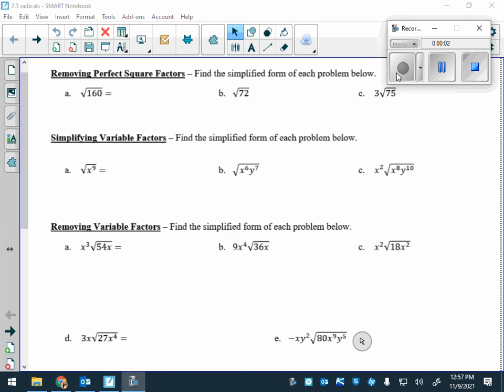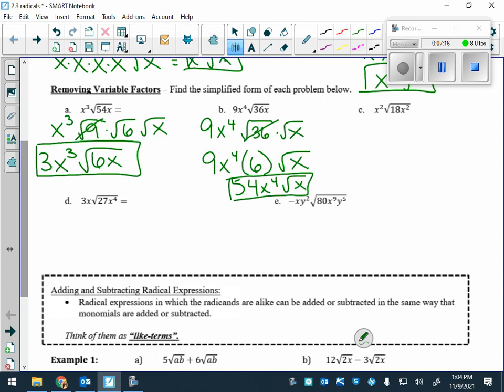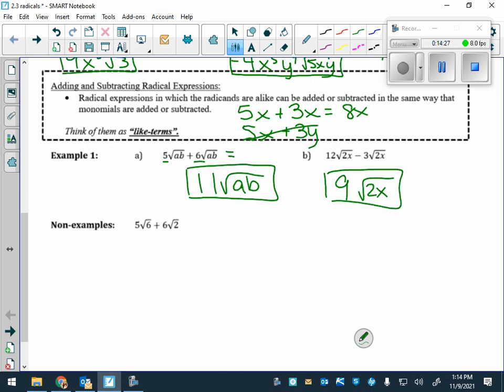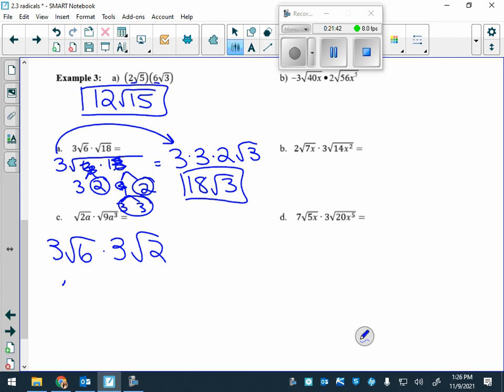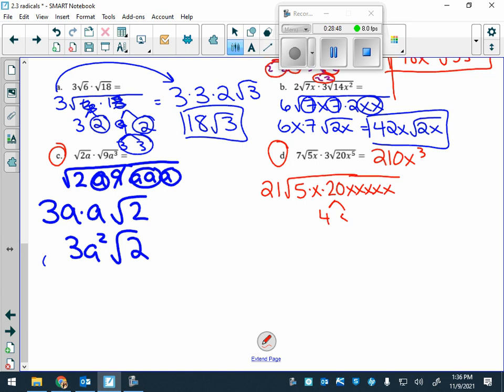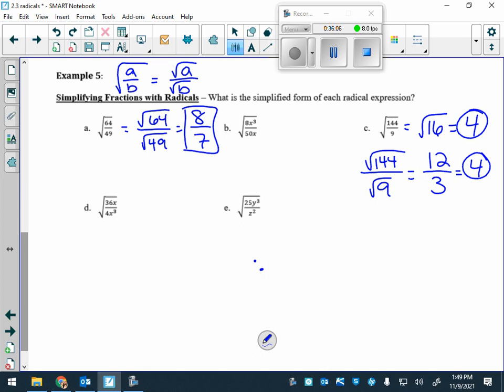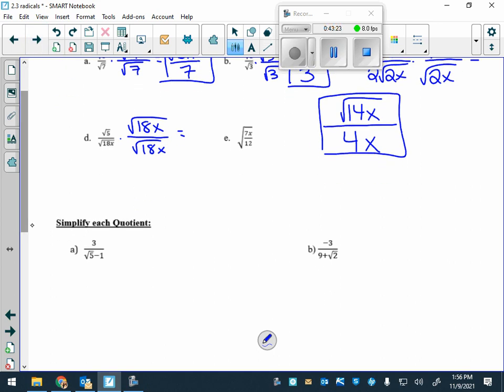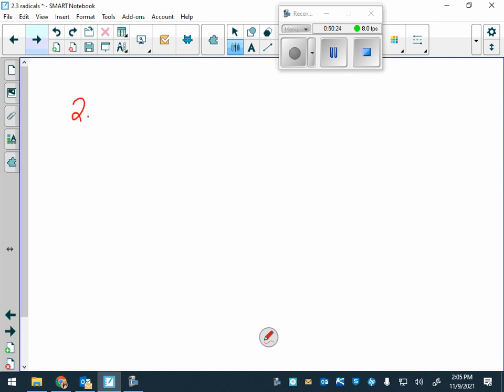2.3 notes Radicals Period 4